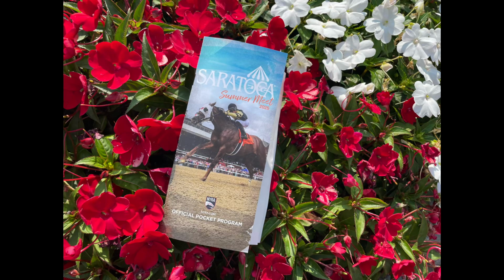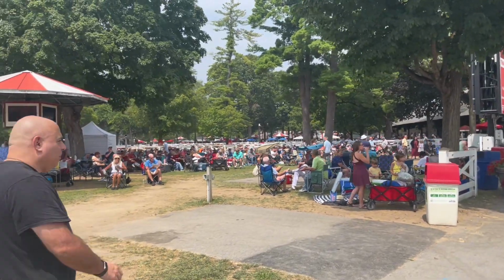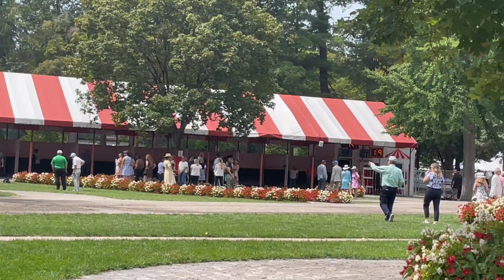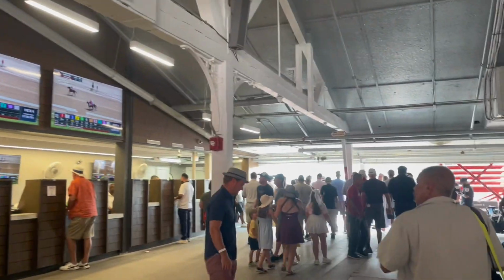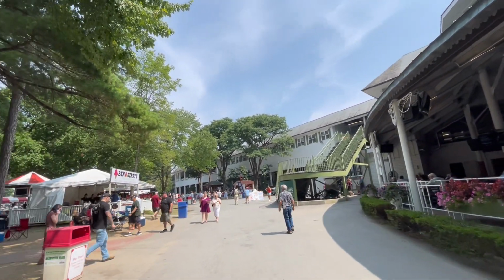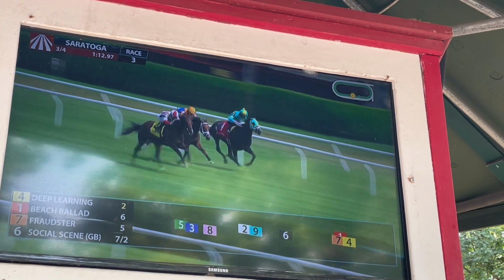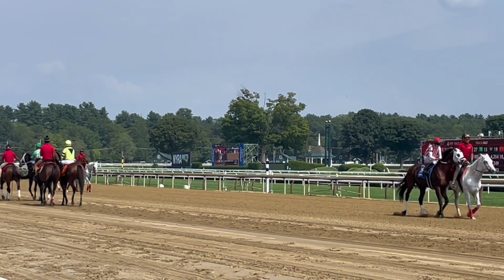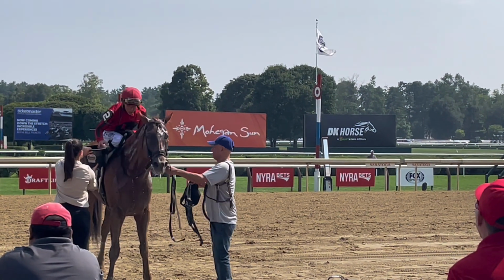A Day at the Track in Saratoga: Horse Races, History & Fun!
My friend and I spent the day at Saratoga Race Track.  Come and take a tour of the grounds, watch a couple of races and enjoy a beautiful day doing a unique activity.  This is only about 30 minutes from where I live.  I am always grateful that there is so much to do nearby.